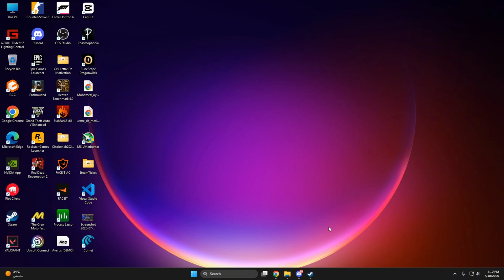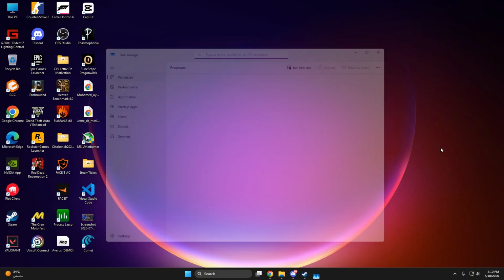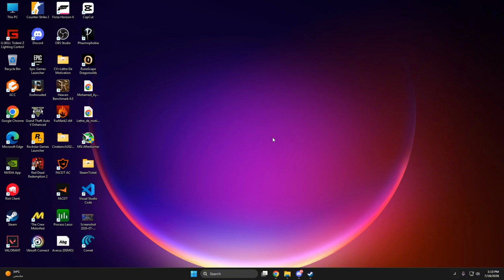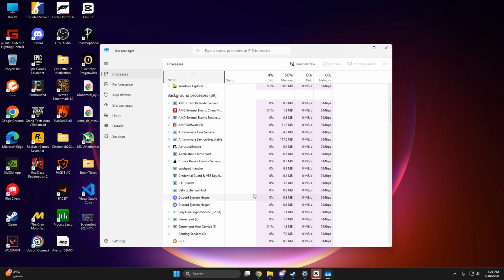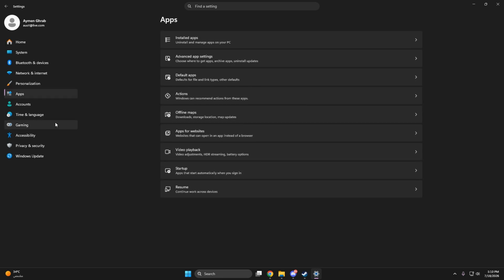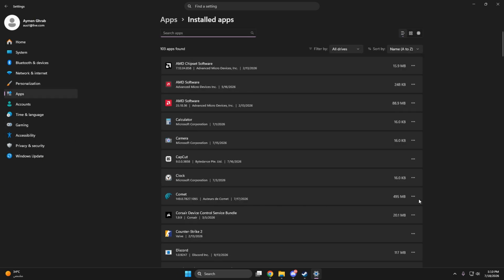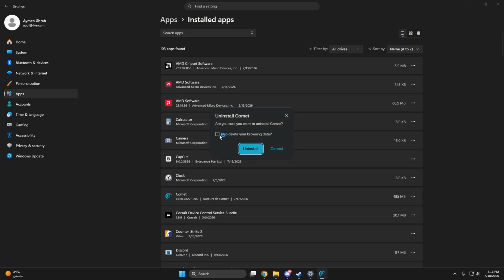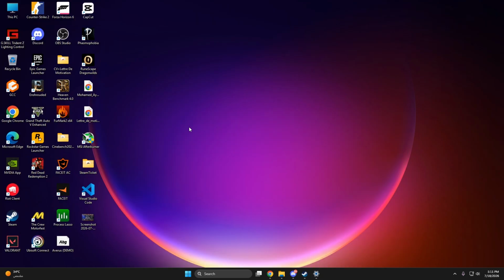How To Uninstall Comet AI Browser (Quick Guide)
Learn how to completely uninstall the Comet AI Browser from Windows.

This quick guide also shows you how to close all Comet processes before uninstalling.